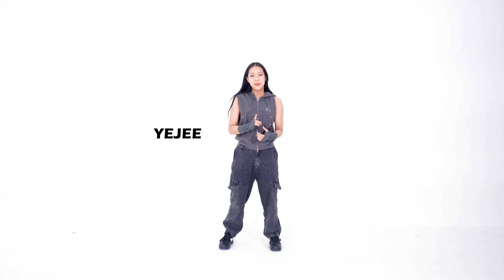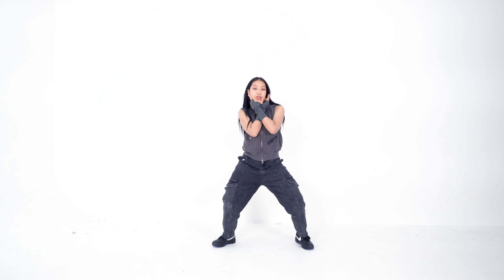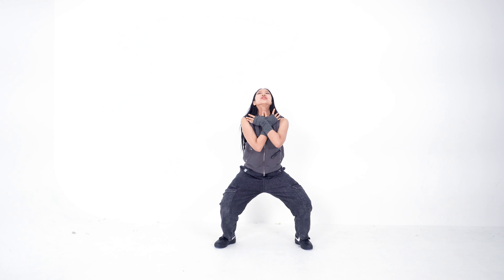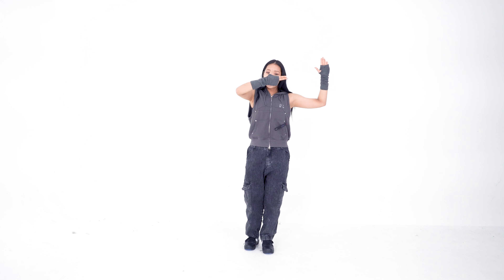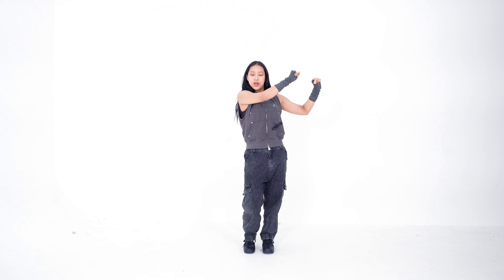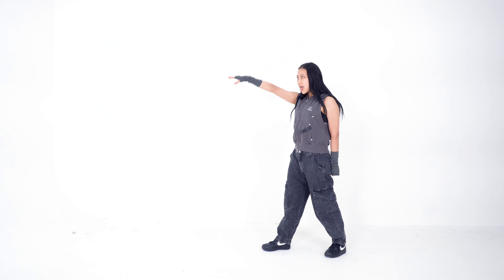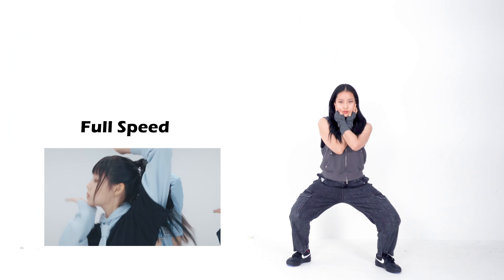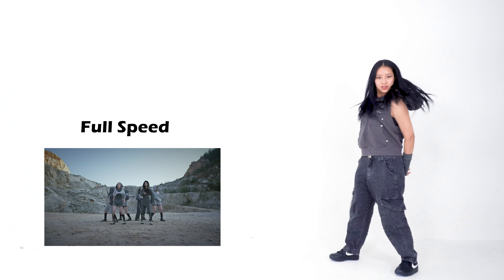[ KPOP Tutorial ] NMIXX - SOÑAR ; Team BlackHood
Dancer. YEJEE
Team. BlackHood ( from. KOREA )
Song. NMIXX - SOÑAR